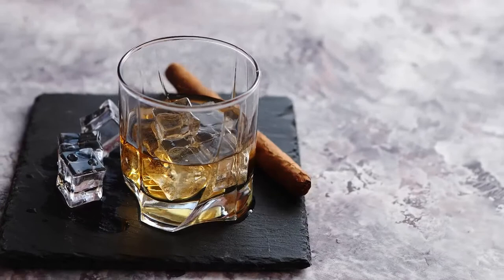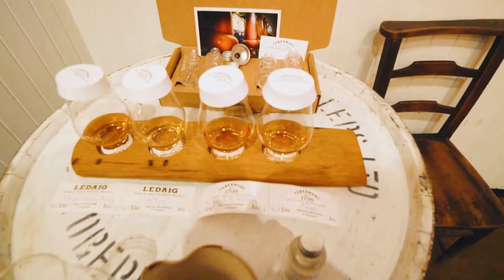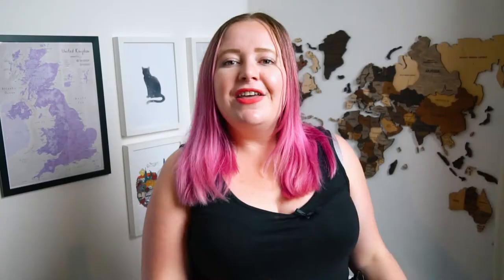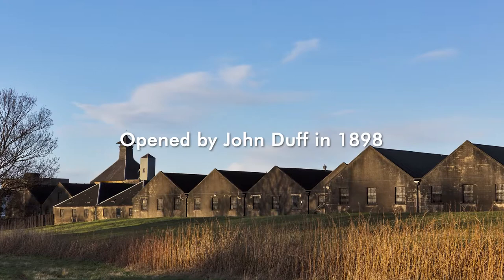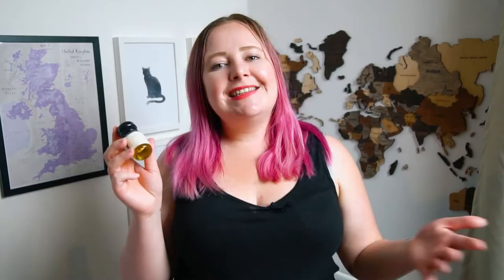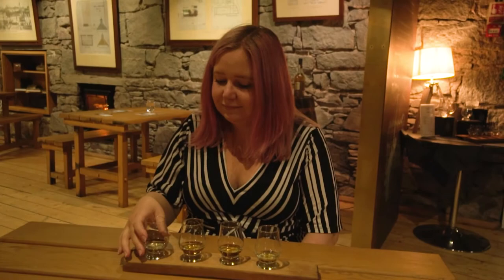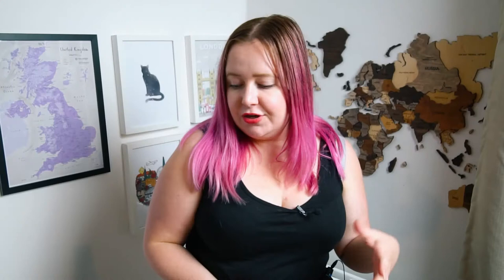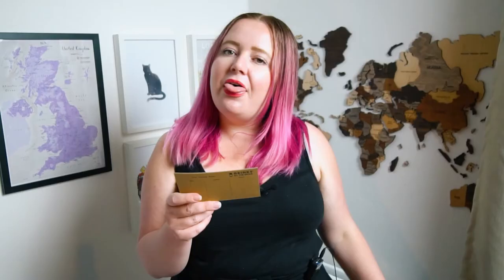I Went on the Scotland Whisky Trail, Here's What I Learned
When I moved to the UK, some of my Scottish relatives recommended I try Scotch Whisky. I wasn't really sure if I would like it. However, when you're visiting Scotland you have to visit one of 130 distilleries.

As I didn't know much about Whisky, my first obstacle to overcome was learning how it's made and how to taste it properly.

Travelling to the Scottish Highlands and Islands I learnt so much about whisky tasting and what I like. I had to try all the regions to get a real feel. Scotland is split into five whisky-producing regions; Campbeltown, Highland, Islay, Lowland and Speyside. If you count the islands as their own region that makes 6.

I bought a whisky tasting set from Drinks by the Dram trying to find a Whisky that would live up to my expectations.

Here's the tasting pack link on Amazon

Whisky included:

🥃Glengoyne 10 Year Old
🥃Glen Scotia 15 Year Old
🥃BenRiach 10 Year Old
🥃Aerolite Lyndsay 10 Year Old - The Character of Islay Whisky Company
🥃Glenkinchie 12 Year Old
🥃Detailed tasting notes

Grab a fellow spirit enthusiast and indulge your love of excellent whisky at one of the distilleries tours. It's a must on do IMO on any Scotland trip!

🥃 Speyside Whisky & Moray Firth Tour from Inverness via Get Your Guide